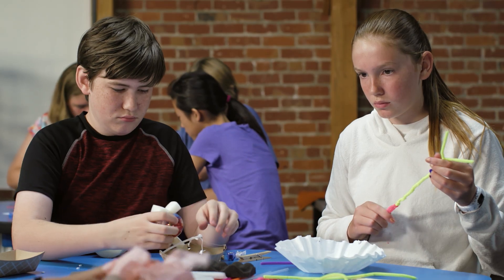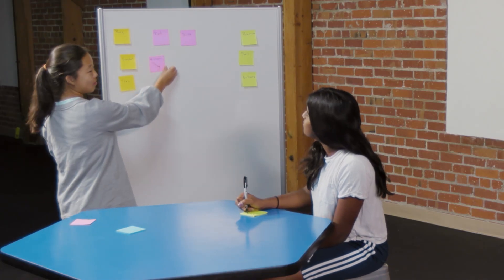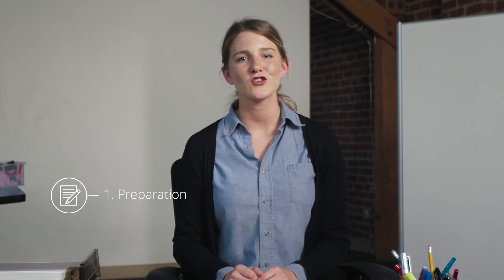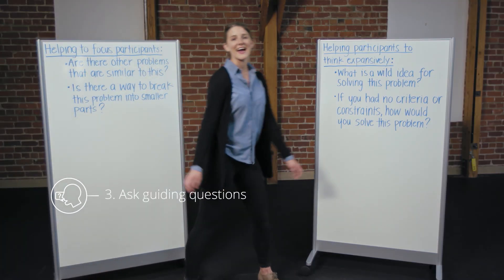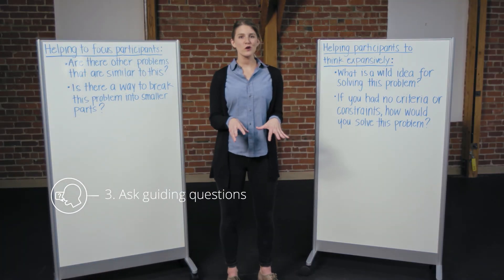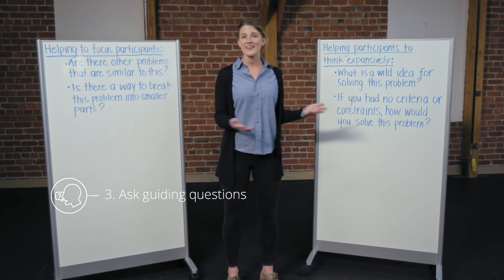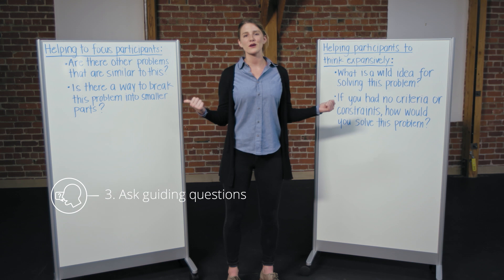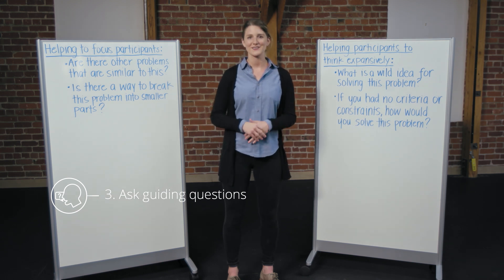Brainstorming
Explore methods that help students generate ideas while designing solutions.